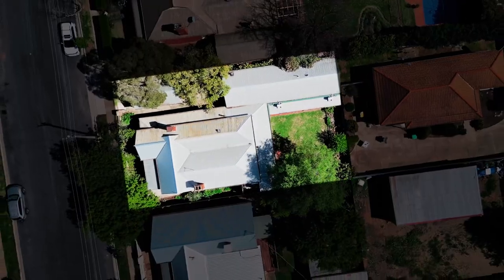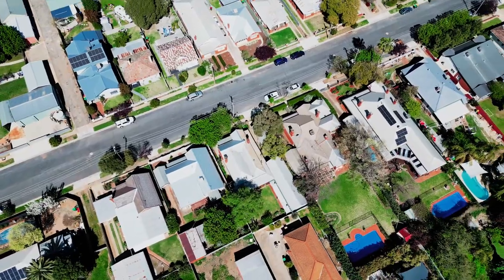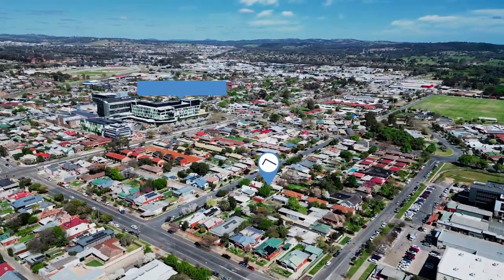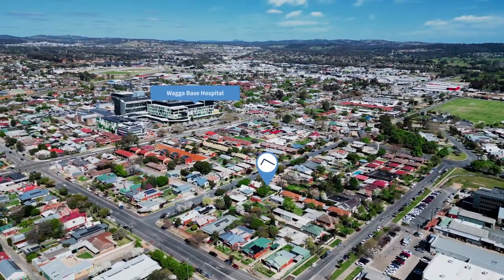FOR SALE: 7 Darlow Street, Central, Wagga Wagga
This impressive property offers 5 bedrooms in total — 3 within the main residence and 2 in the separate granny flat or guest quarters — providing ample space for the whole family or visiting guests.

To arrange an inspection please call:
Lazetta Gaffney 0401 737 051